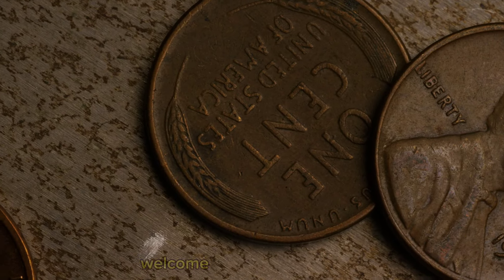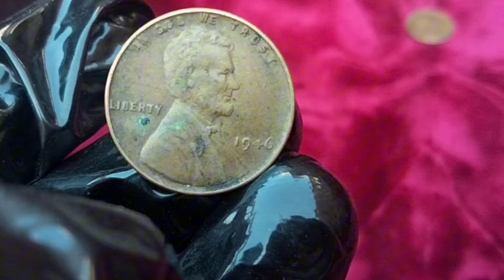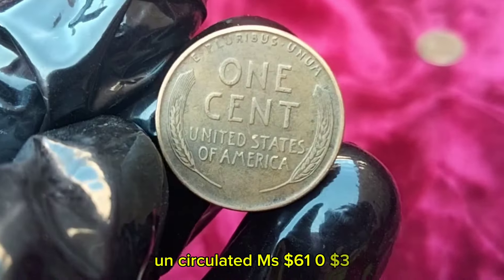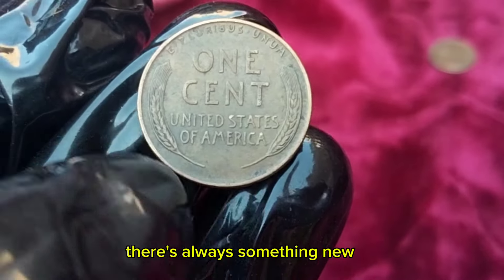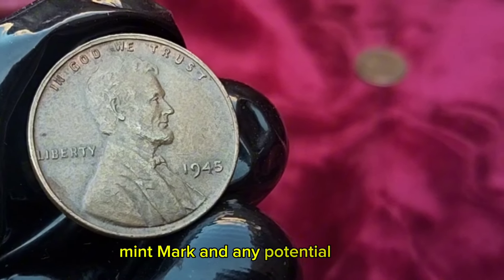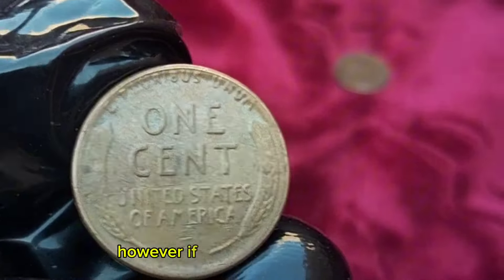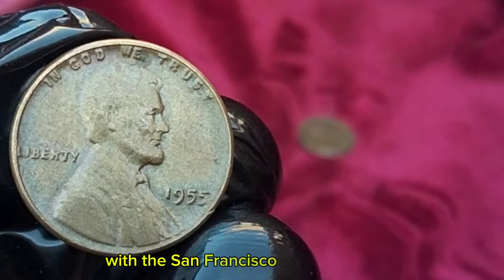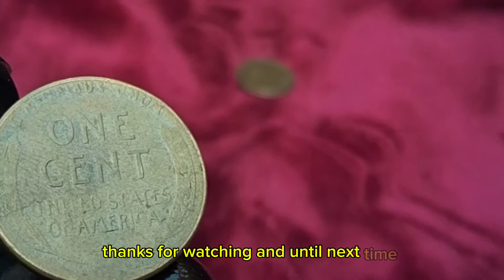Retair from if you have these Top 3 Most Expensive Lincoln Wheat Pennies You Should Look For!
Discover the Most Valuable Pennies! Are you curious about which pennies are worth money? In this video, we delve into the world of valuable coins, focusing on rare and valuable pennies like the Lincoln wheat pennies. Learn about 20 valuable 1930's Lincoln wheat cent pennies and other valuable coins you should look for. Whether you're a coin collector or just interested in valuable pennies to look for, this video will guide you through the top valuable pennies, including valuable Lincoln pennies and rare pennies worth money. Don't miss out on this essential guide to valuable coins!"